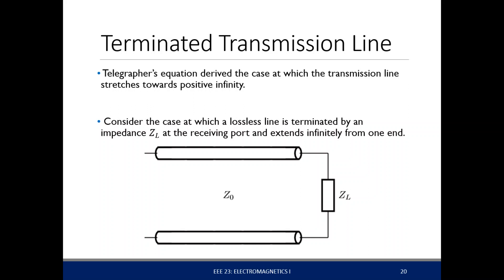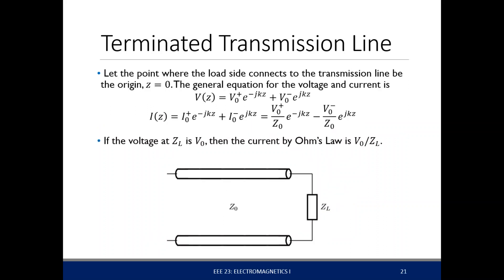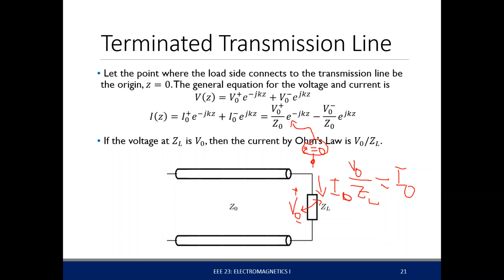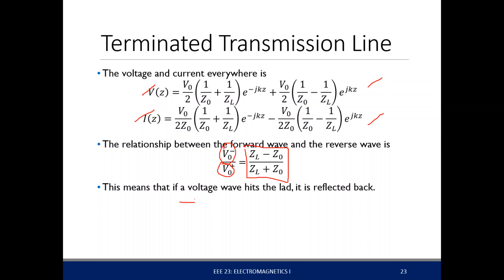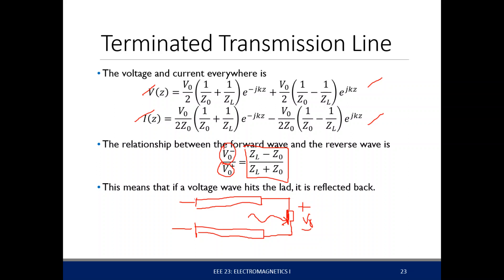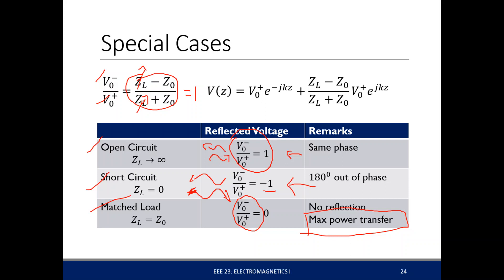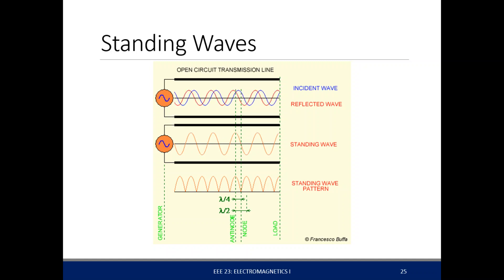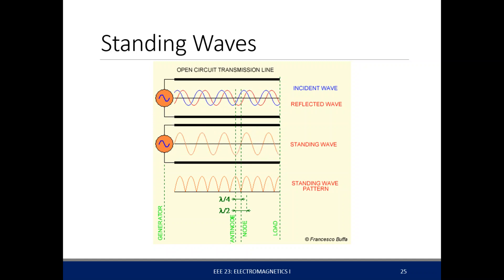Electromagnetics - Terminated Transmission Lines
Transmission Line Theory
-Terminated Transmission Line
-Impedance Transformation
-Quarter Wave Transform